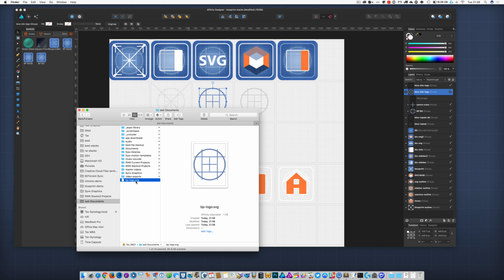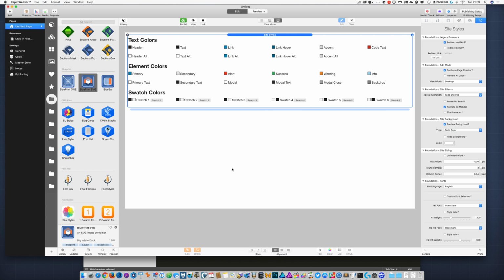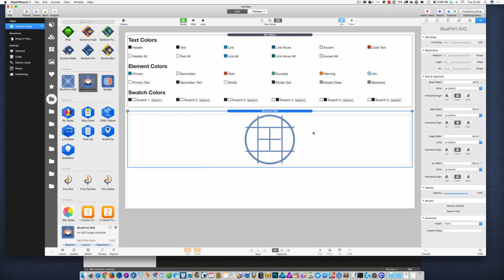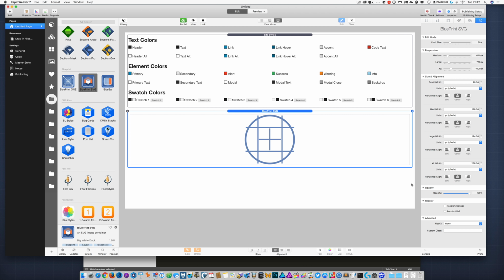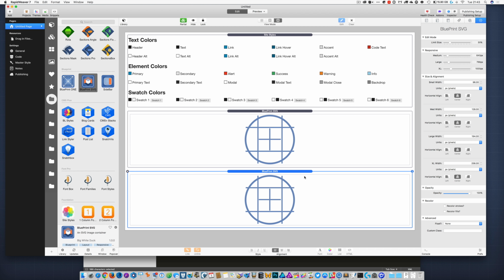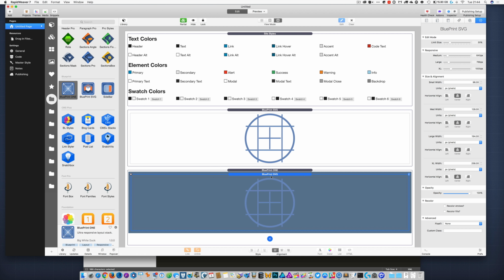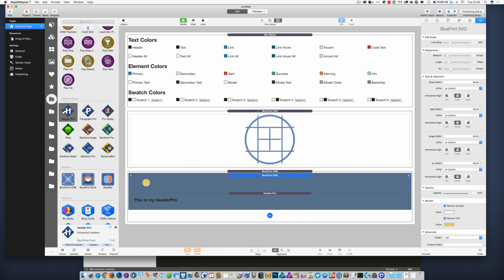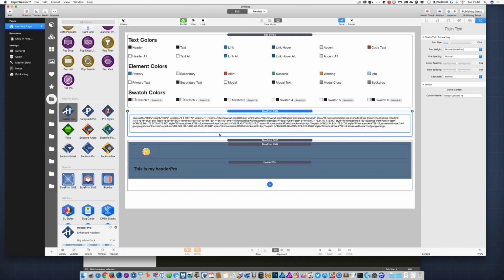BluePrint SVG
Learn how to create and import SVG code. Practical stack usage tips in RapidWeaver